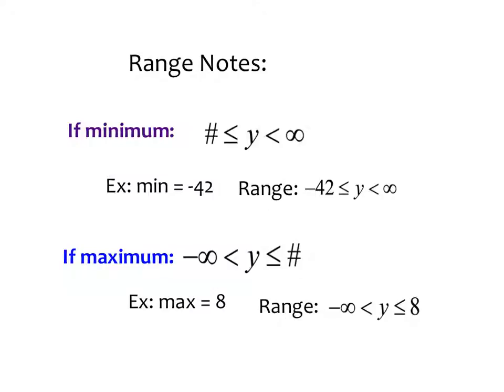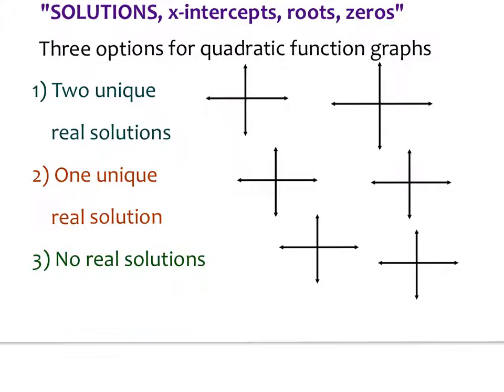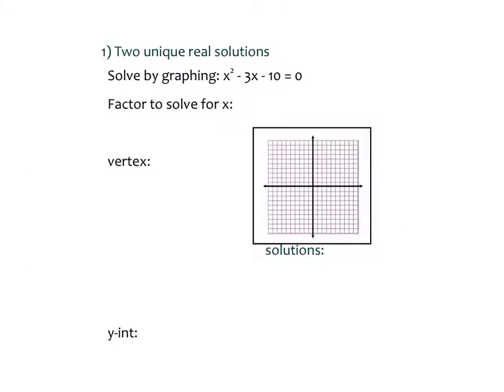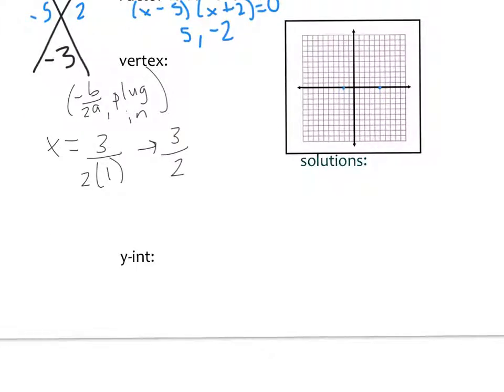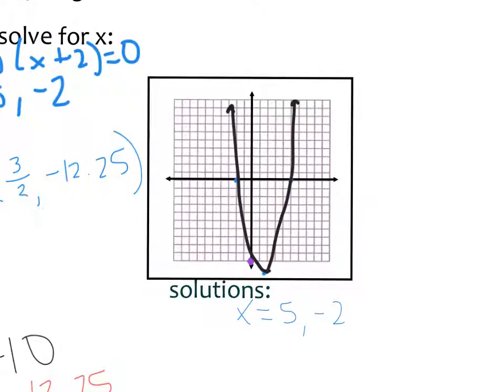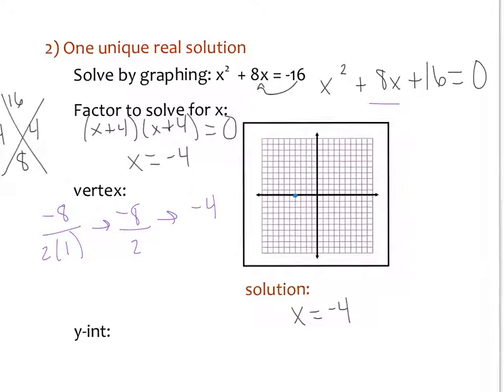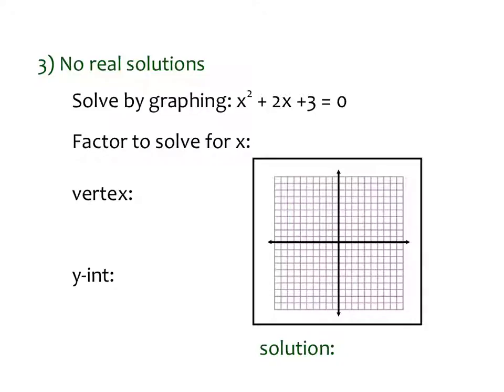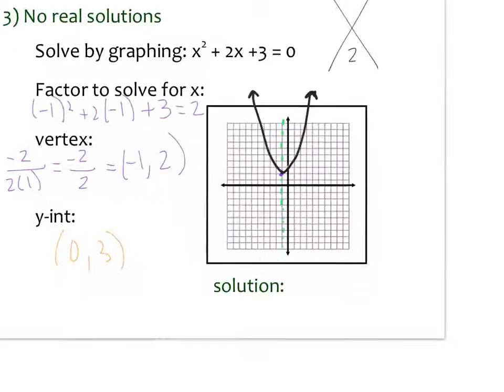9.2 Day 1 Notes